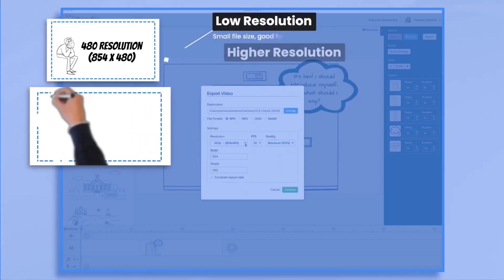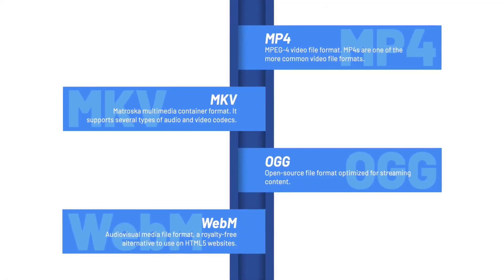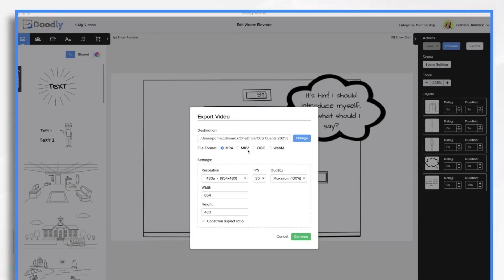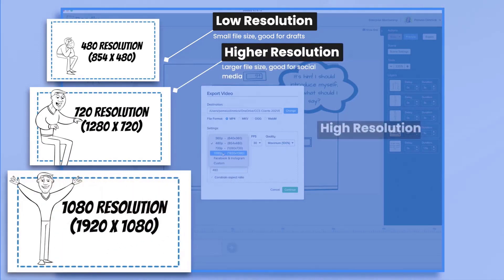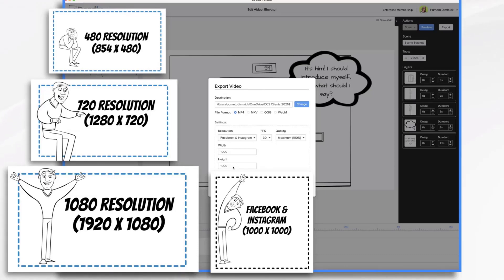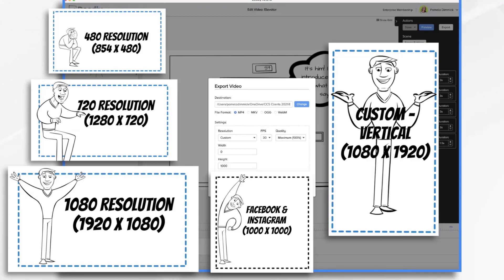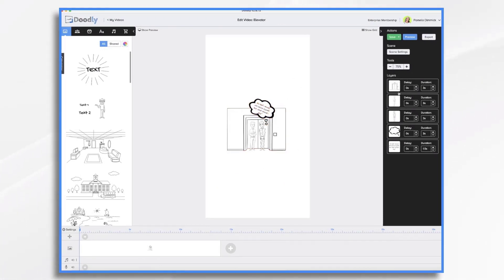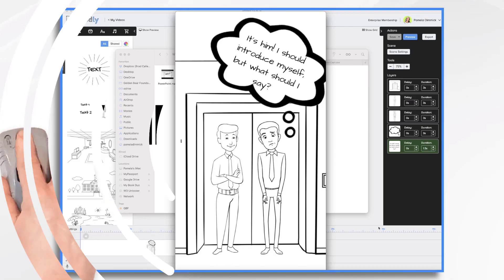Exporting Your Doodly Video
Download and try Doodly today!

Exporting your video is the last option you do after you have created your whiteboard animation video. When you click the Export menu, you will see that it is divided into 2 categories: Destination and Settings.

Under Settings, we have the Resolution, FPS and Quality. You may not be familiar with some of these options and that is perfectly fine. We will look at the function of each menu, how it impacts our video, and so on.

In this video, we will go over the different options we see on the export menu, discuss each function and look at the whole export process.

DOODLY - TUTORIAL, DEMO, & EXAMPLE VIDEOS

TOONLY - TUTORIAL, DEMO, & EXAMPLE VIDEOS